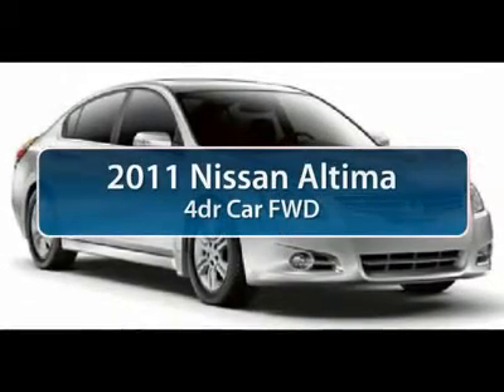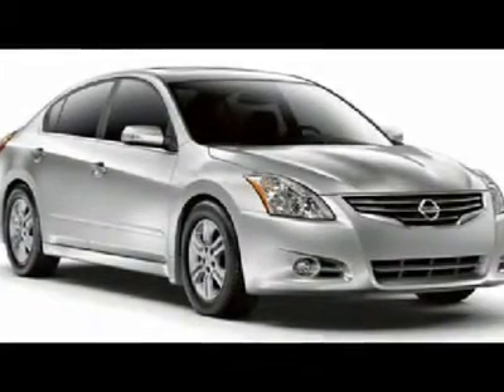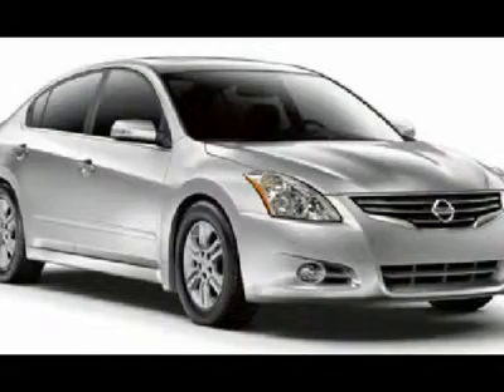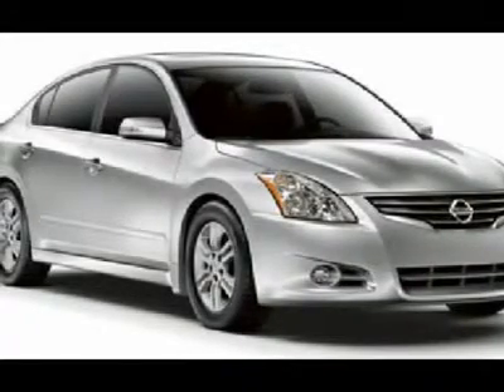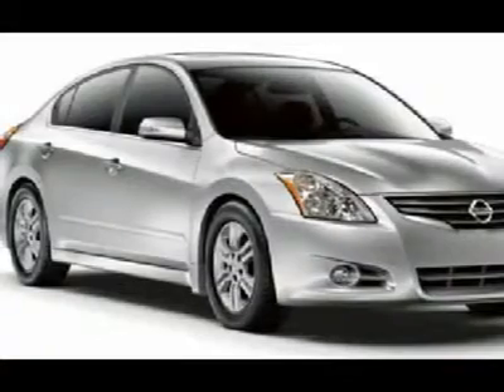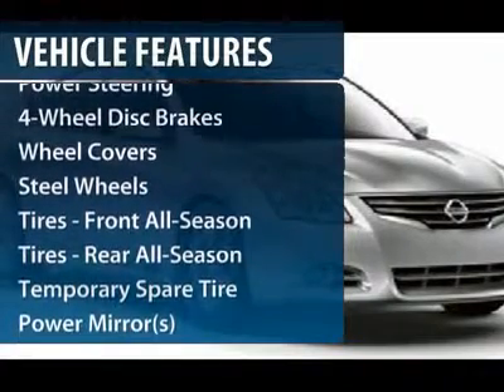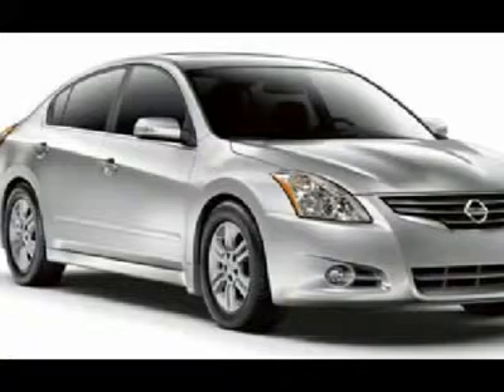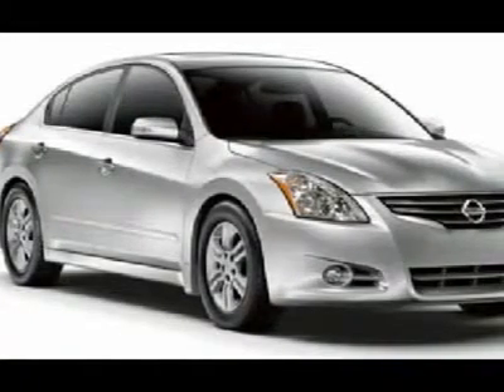2011 NISSAN ALTIMA Cherry Hill, NJ 57127R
2011 NISSAN ALTIMA Cherry Hill, NJ
Stock

Don't miss this 2011 Nissan Altima. It's equipped with variable transmission and features a Winter Frost Pearl exterior. With 33278 miles, you'll want to take this car home. Make a great choice today.